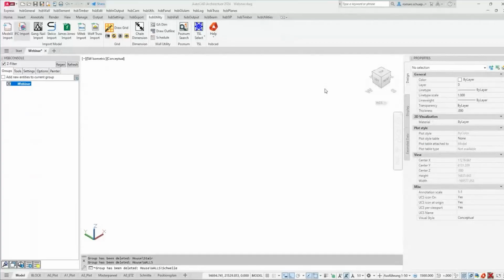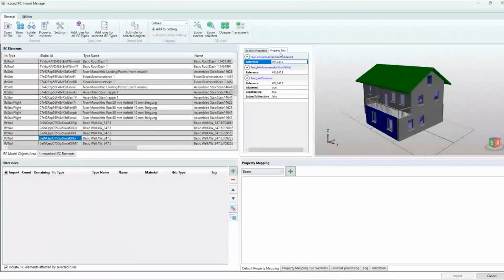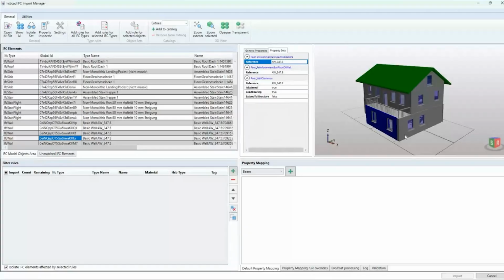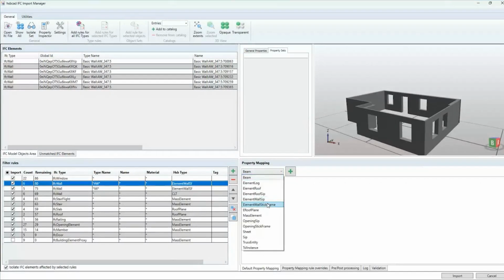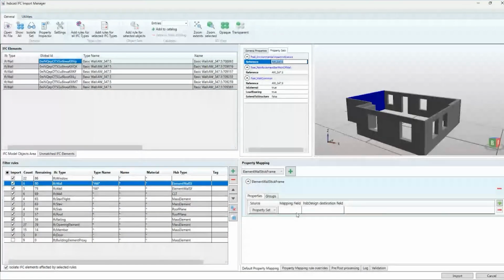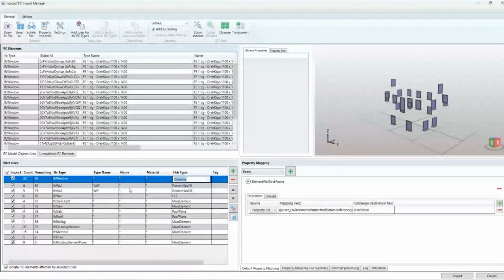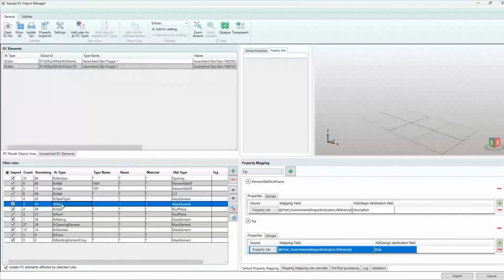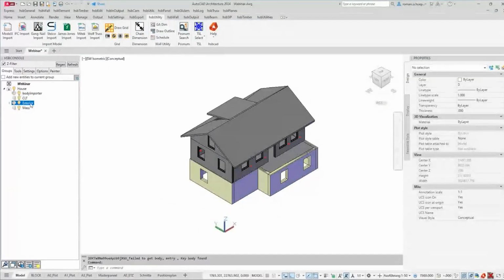How to import IFC Files into AutoCAD® Architecture | hsbcad | hsbDesign for AutoCAD® | IFC Importer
Your IFC model contains more than geometry. It contains valuable data. With the powerful IFC Importer in hsbDesign for AutoCAD®, you can:​

✅ Import IFC models into AutoCAD Architecture with hsbDesign​
✅ Map IFC properties to the right object attributes​
✅ Filter, classify, and process elements before import​
✅ Turn IFC data into actionable information​

This was a snippet of our on-demand webinar on the IFC Importer. Learn how to get the most from your IFC workflows and download the full webinar for free 🎥